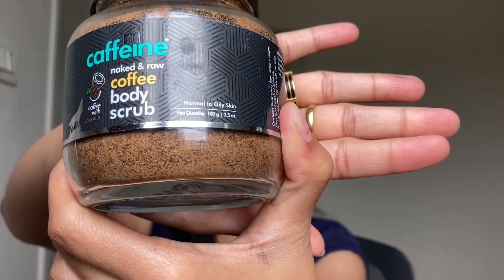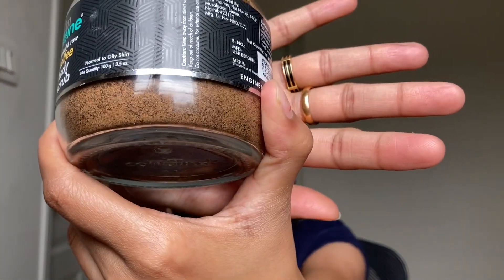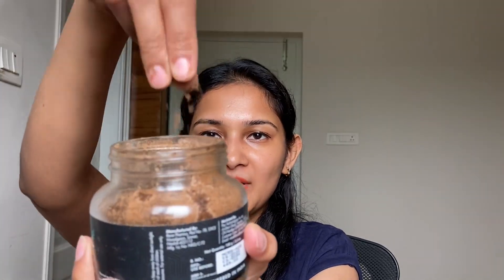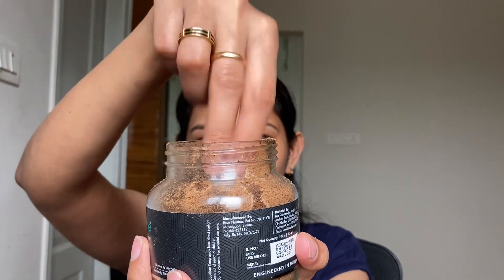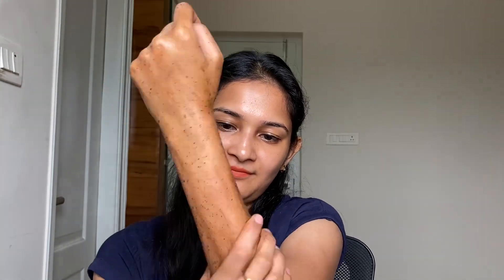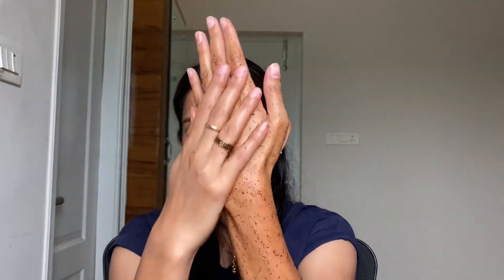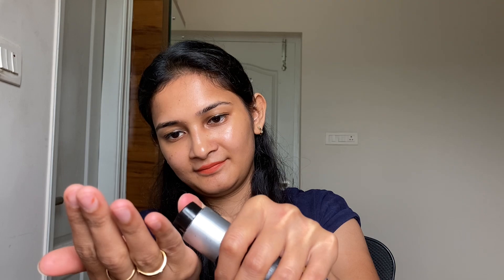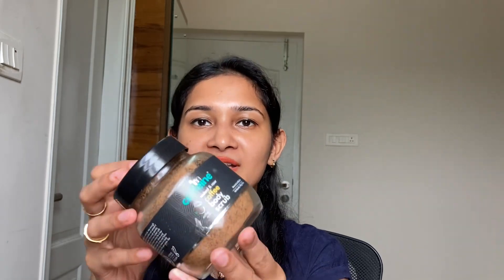Review of MCaffeine naked & raw Coffee Body Scrub..! Know how to exfoliate & goodness of Scrubbing 🧽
mCaffeine Naked & Raw Coffee Body Scrub

Experience indulgence melting on your skin with the coffee body scrub. This scrub exfoliates to eliminate dead skin from the entire body, including troublesome areas such as the neck, elbows, underarms, knees and feet. Great for tan removal, it also reduces ingrown hair to make the skin soft and supple. This exfoliating scrub is loaded with pure arabica coffee, caffeine and coconut oil. Coconut oil nourishes, moisturises, and softens skin. Coffee and caffeine exfoliate, de-tan, reduce cellulite and polish skin. This dry blend of coffee and coconut oil with an aroma of freshly brewed coffee offers a caffeinating experience that you won’t be able to resist.

Key Ingredients

• Coffee
• Coconut

Key Benefits

• mCaffeine coffee body scrub exfoliates dead skin cells and helps get rid of blackheads, tan and impurities
• Polishes the skin and deeply cleanses your pores so that your skin is smooth, glowing and breathes free
• The perfectly sized raw coffee particles are very effective yet gentle on your skin
• Reduces stretch marks and gives an overall nourishing touch
• The caffeine present in coffee is a rich source of antioxidants that prevents premature ageing
• Even tones the skin and reduces puffiness

Product highlights
• Exfoliates the skin and removes tan
• Reduces cellulite and ingrown hair
• Evens the skin tone and reduces puffiness
• Cleanses the pores

It is PETA-certified vegan, cruelty-free, paraben-free, SLS-free, natural, FDA-approved, dermatologically tested, made safe, and with zero plastic footprints.

Best Suited For (i.e. Skin type)
Gender-neutral and suits all skin types.

Area of Application
Neck, elbows, underarms, knees and feet.

Concern
Dead skin cells exfoliation.

• Scoop a spoonful of the Coffee Body Scrub and apply it to the wet body
• Gently scrub the body in circular motions to exfoliate and remove tan
• Focus on troublesome areas such as the neck, elbows, underarms and feet
• Rinse with warm water, pat dry, and follow up with coffee body lotion or choco body butter

Safety Information

• Keep away from direct sunlight
• Do not consume